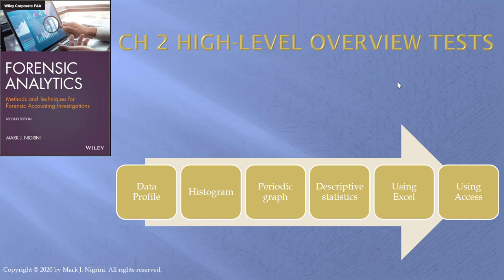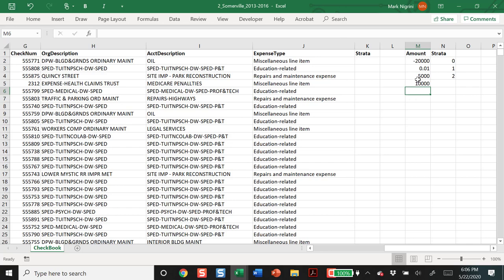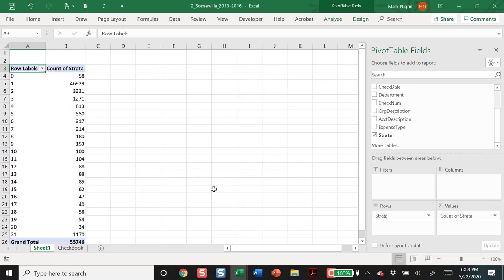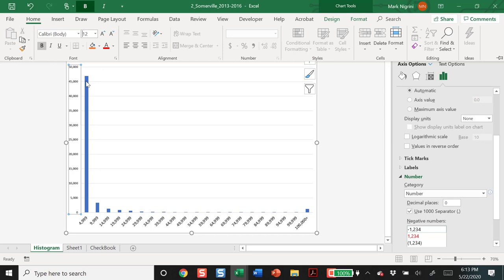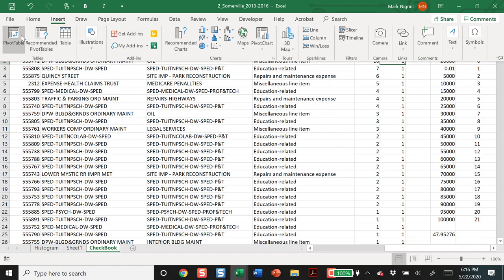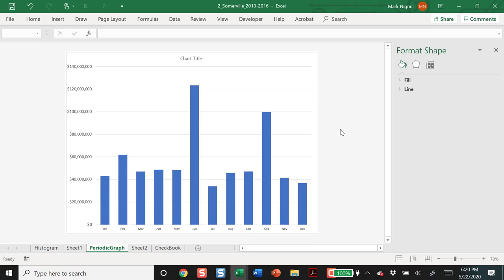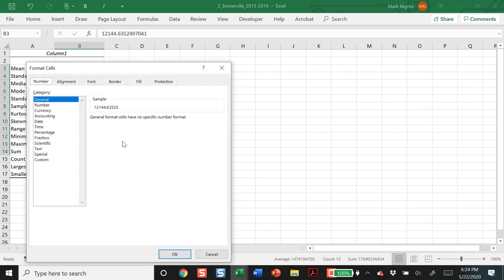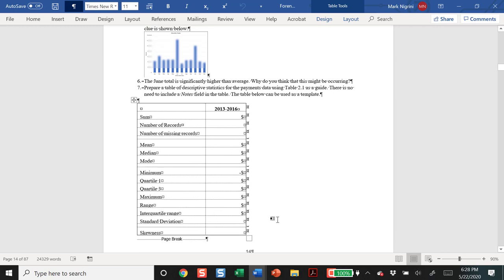Forensic Analytics Second Edition, Guidance Case 2.1, High-level overview tests in Excel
This guidance video demonstrates the data profile, histogram, periodic graph, and the data profile on the City of Somerville check payments for 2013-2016. The tests are demonstrated in Excel. The relevant data files can be found As a student using the book in a class you will need to get the case from your instructor.